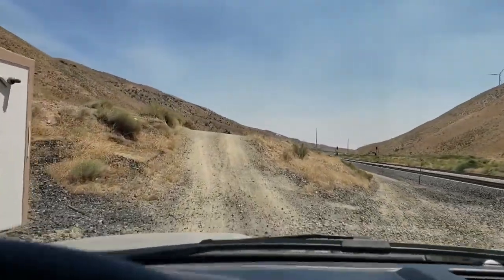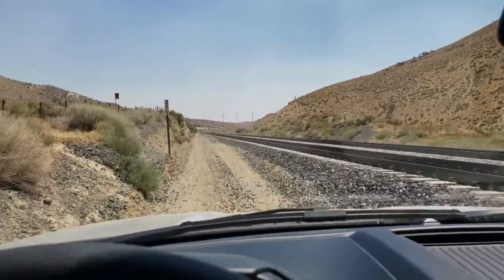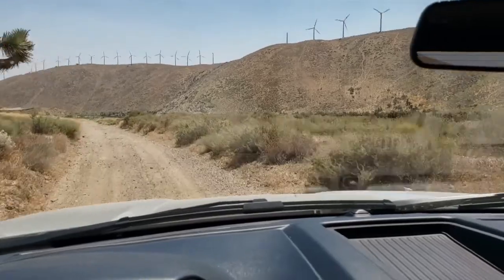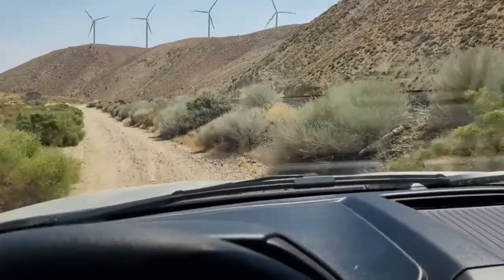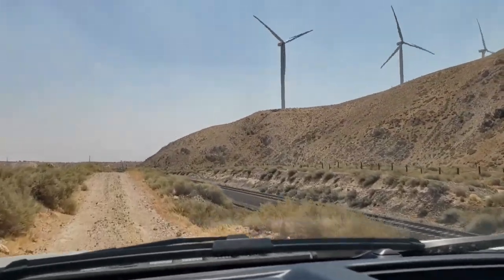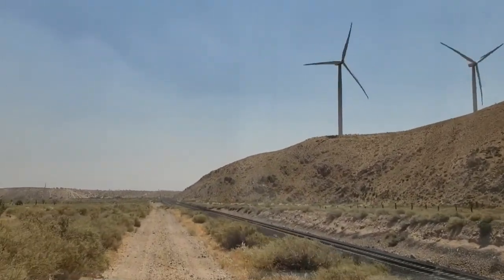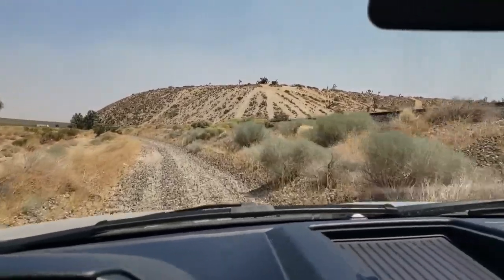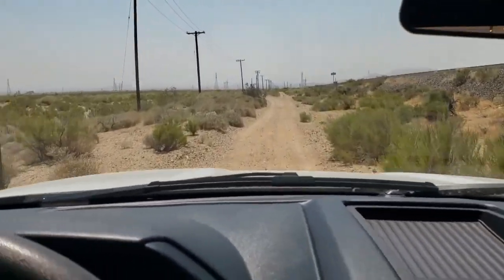Driving the Right of Way: Cameron to Mojave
Welcome to another drive down the Right of Way, this time in the desert. While still considered part of "The Tehachapi", the terrain changes from the granite hills and cuts of the west side of the pass to the sandy east side overlooking the great Mojave Desert.
Starting at the Cameron Crossover and ending just past Warren and above Mojave (which all boasted telegraph stations at one time) there is plenty of cool scenery even if there were no trains running this particular day.
So join me for a desert cruise!
Cameron GPS   35d 05' 59"N  118d 17' 18"W
Warren GPS   35d 08' 55"N  118d 11' 47"W